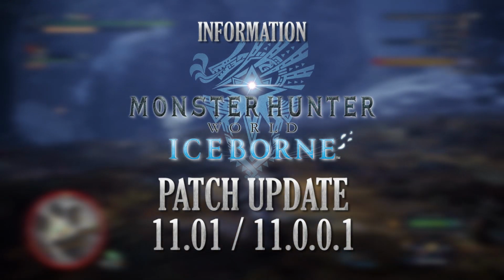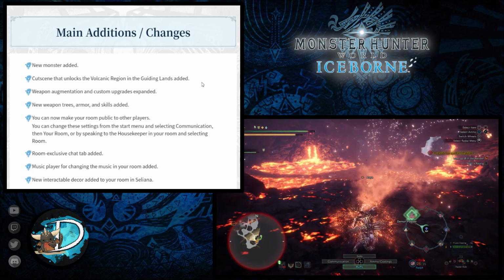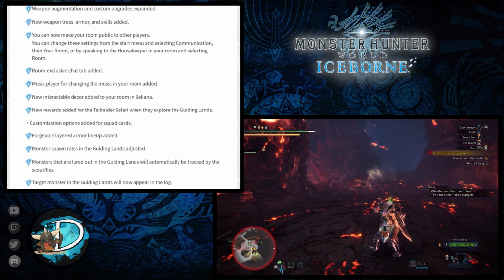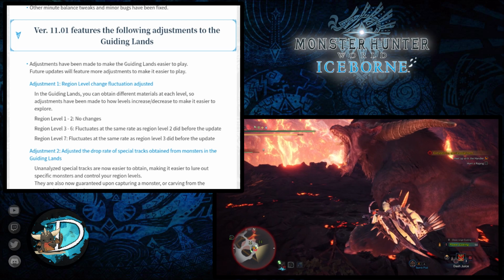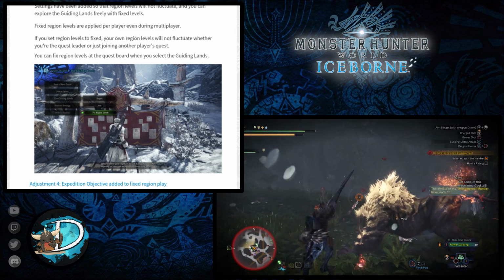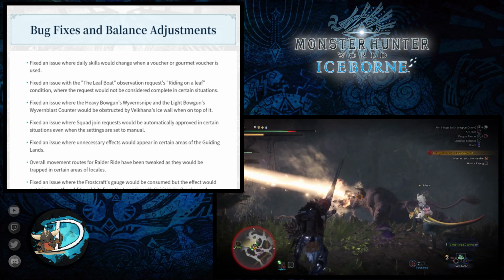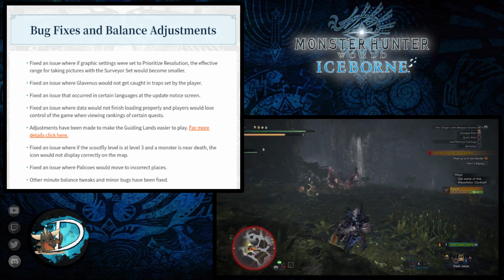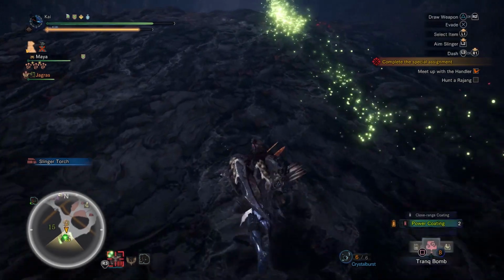New Content! Patch 11.01 / 11.0.0.1 : MHW Iceborne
A patch information video for the Monster Hunter World Iceborne patch 11.01 / 11.0.0.1. We go over the new content, changes and bug fixes!

=== Darcblade Credits ===

=== My Links ===